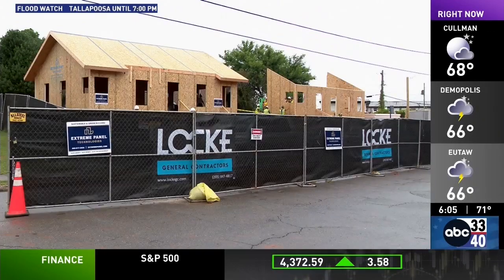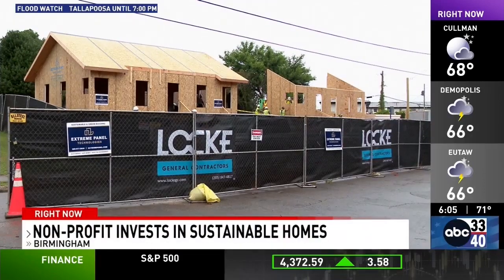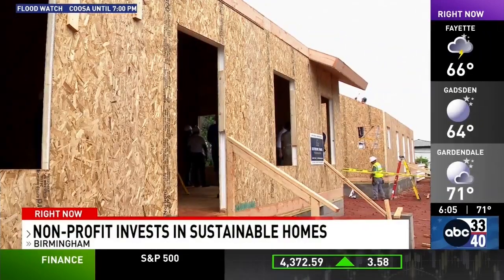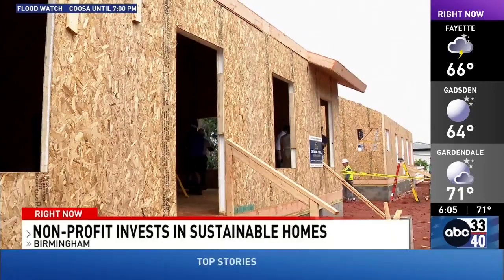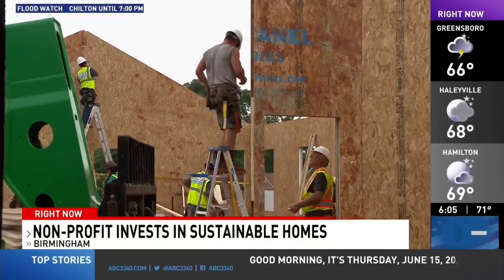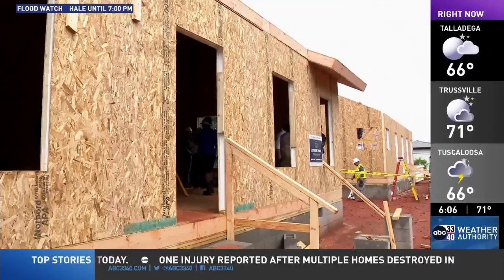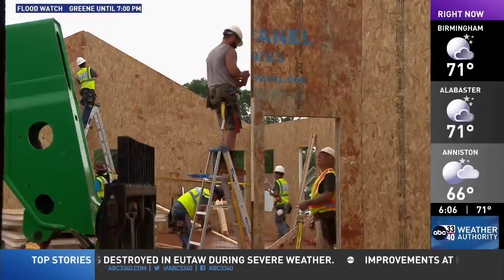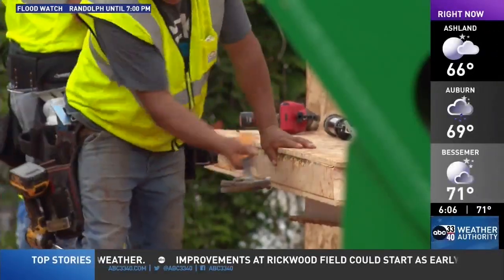WBMA Goldwire Heights Coverage